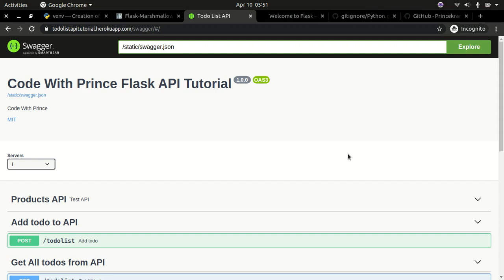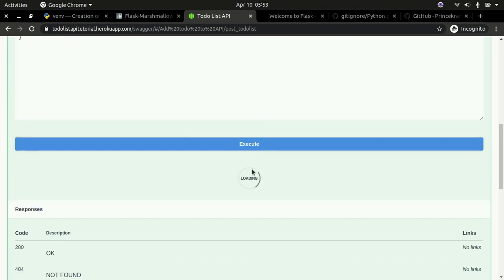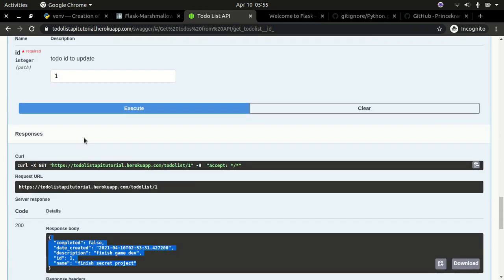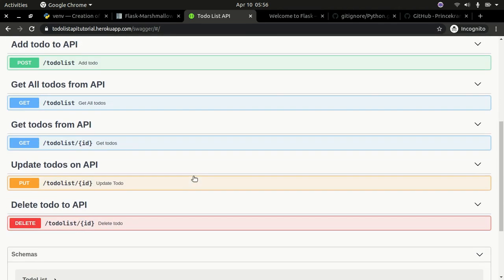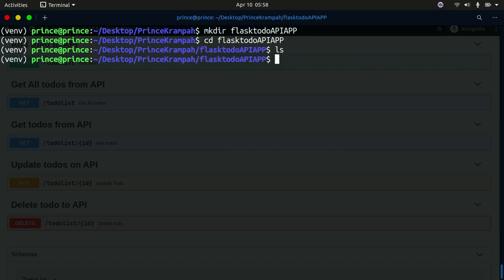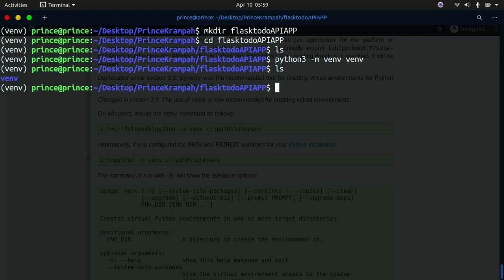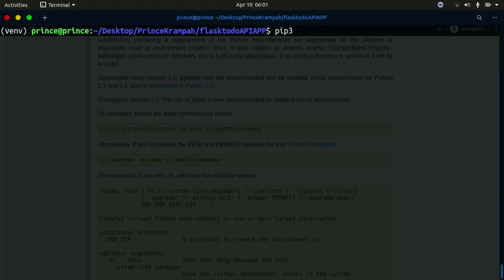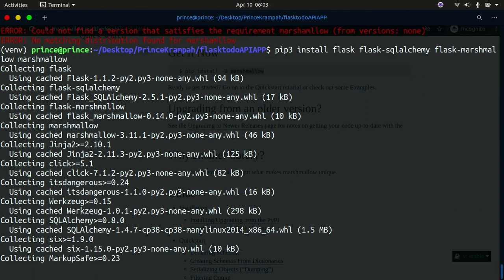Flask REST API Python series: Installing Flask, Marshmallow, Flask-SQLAlchemy and Flask-marshmallow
This python REST API tutorial will teach you how to build a python flask REST API. In this videos we'll go over how to install the necessary libraries and see the end product of what we'll be building. We'll also learn how to create a python virtual environment. Lets get started.